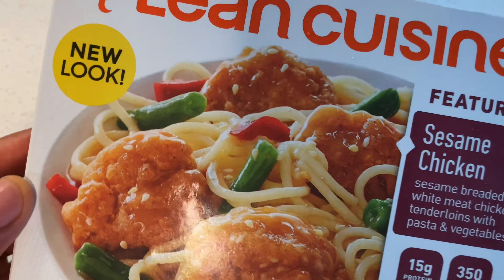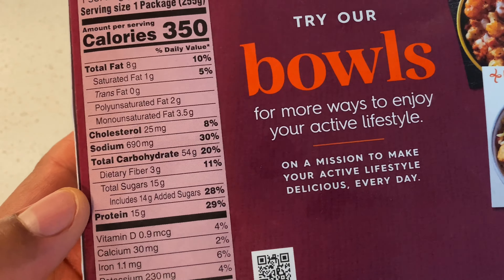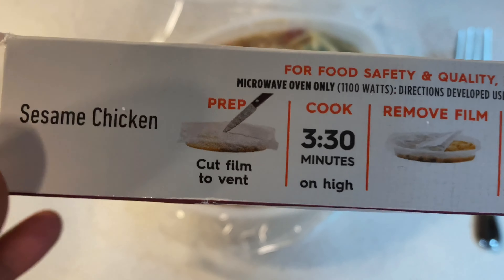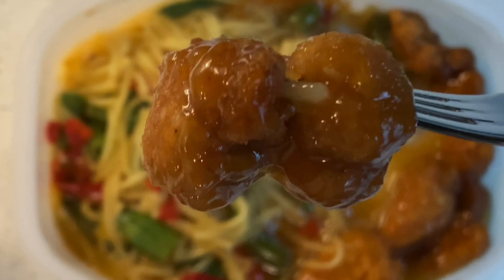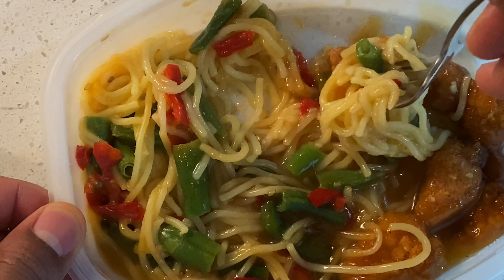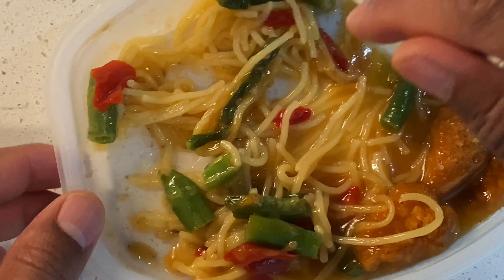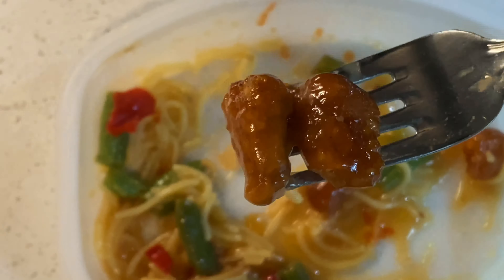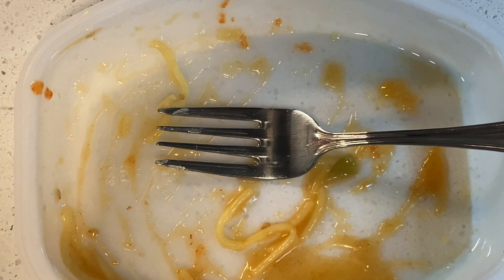Eating a Fancy Lean Cuisine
.Just me Eating a Fancy Lean Cuisine. Absolute!